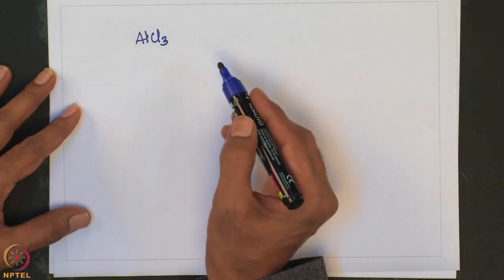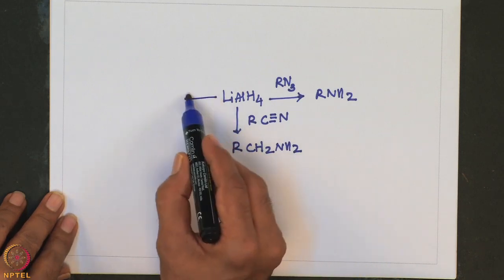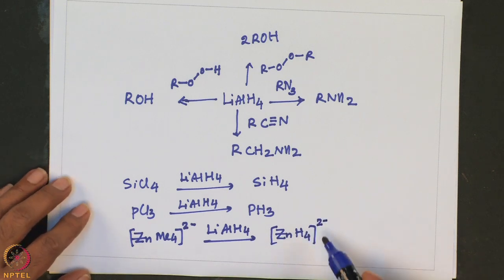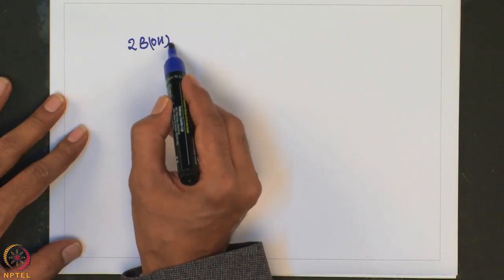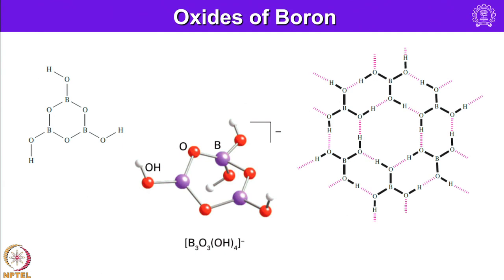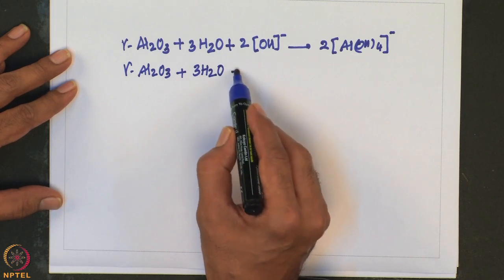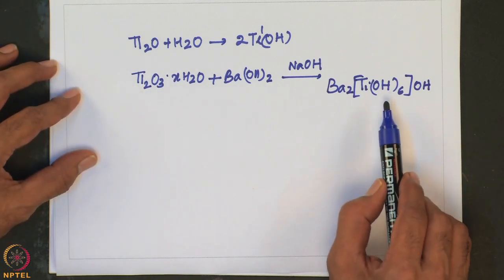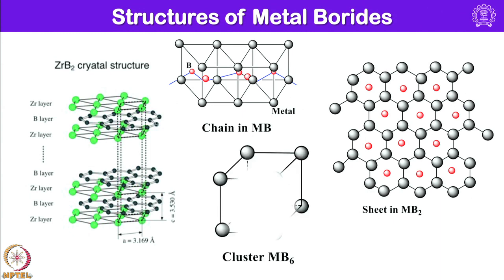Week 6 - Lecture 27